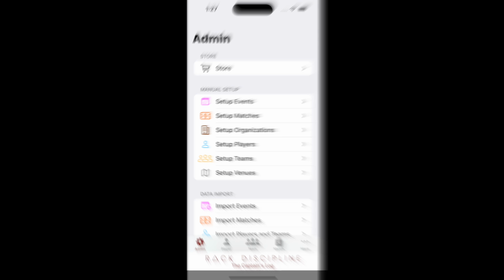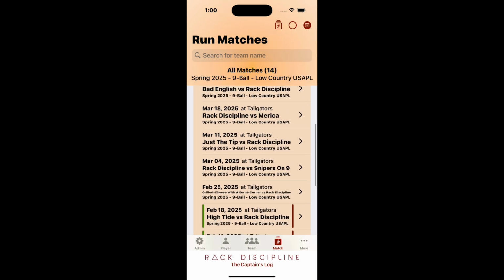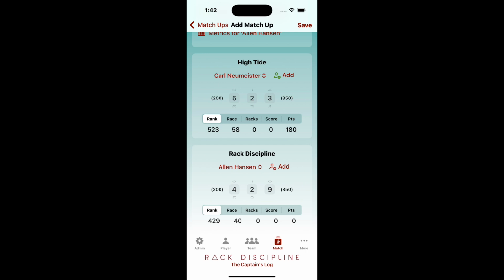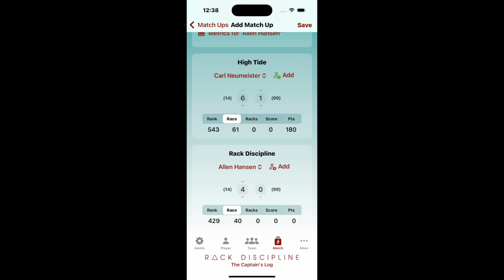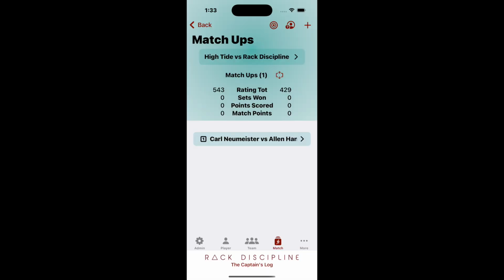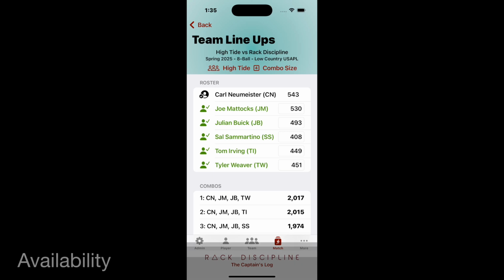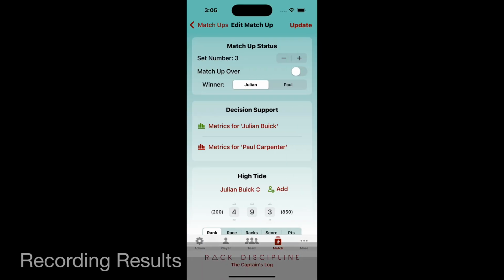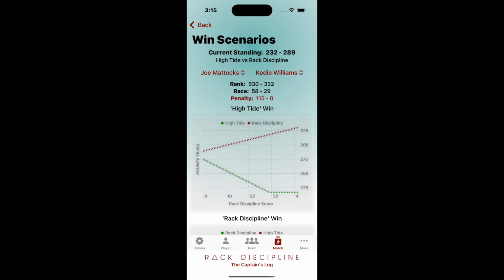Captains Log - How to Run a Match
A walkthrough of the features you will be using on match night.